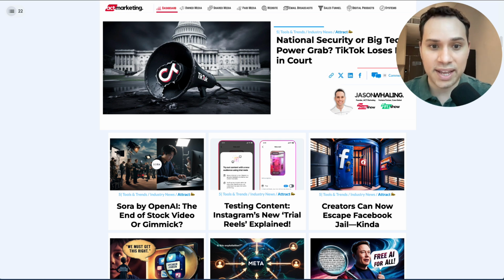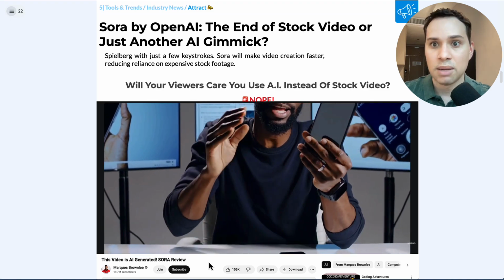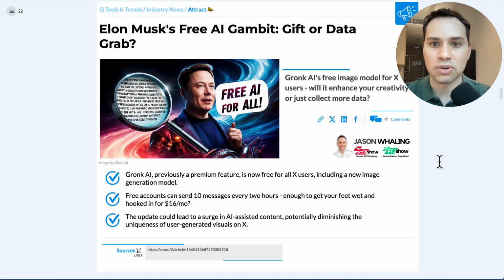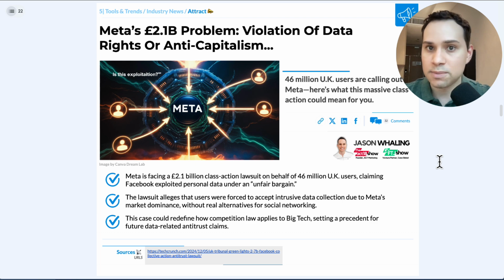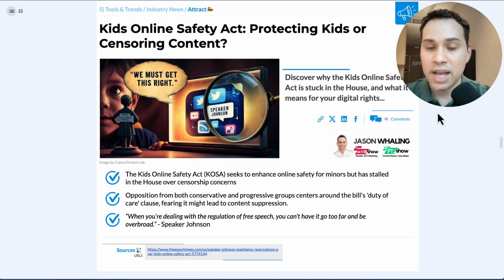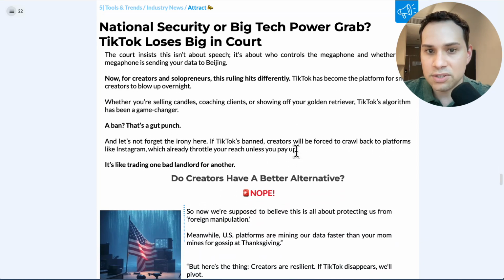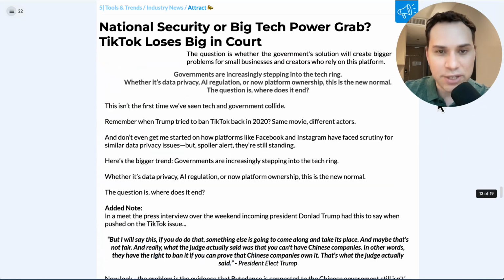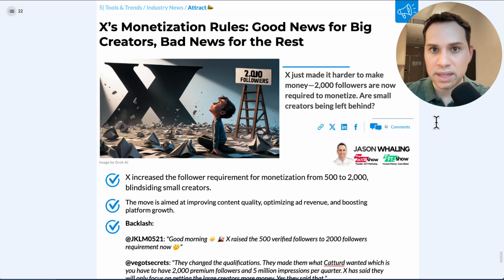AI Video Here Now, TikTok Gone Soon, Gronk Free, Reels Testing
TikTok is out, January 19th and that’s it! Open AI is about to change video forever, Gronk AI is free now plus some cool image updates, Instagram rolls out a reels tester, X just crushed creators dreams, and Meta is facing another $2 billion in fines.

 🧰 Resources:

💻 Best Funnel Builder:

📝 Overview
This episode is packed with stories that could reshape the creator economy!

TikTok Loses First Amendment Appeal
The U.S. Court of Appeals ruled against TikTok’s First Amendment challenge, citing national security concerns. Creators who rely on TikTok for their businesses are now asking: what’s next if the app faces a U.S. ban? We dive into the implications for creators and small businesses who’ve built their brands on this platform.

OpenAI Sora: Game Over for Stock Footage?
OpenAI’s Sora is a groundbreaking AI tool that can generate high-quality video from text prompts. With its potential to replace traditional stock footage and simplify video production, the big question is: does Sora democratize creativity or devalue human artistry? We discuss what this means for content creators and whether Sora is a tool you should embrace or approach with caution.

X Tightens Monetization Rules
In a controversial move, X increased its follower requirement for monetization from 500 to 2,000. For smaller creators, this feels like a slap in the face. Is this X’s way of optimizing content quality or just a grab for ad revenue? We explore how this move impacts creators, especially those just starting out, and discuss strategies to overcome these hurdles.

From legal battles to technological innovation and platform policy changes, this episode dissects how these stories shape the future of the creator economy. Creators, entrepreneurs, and anyone navigating the ever-changing digital landscape—this one’s for you!

🕒 Time Stamps
0:00 - Intro
54:10 - Open AI Sora
5:42 - Free Gronk AI
9:07 - Meta’s £2.1B Problem
13:12 - Facebook Strike Escape
14:19 - Kids Online Safety Act
17:33 - TikTok Ban
24:26 - IG Reels Testing
26:02 - X Monetization Change

🧬 About Us
Dive into the pulse of digital marketing and monetization with the Jason Whaling – your essential guide to the latest shifts in social media, conversion strategies, and digital income opportunities.